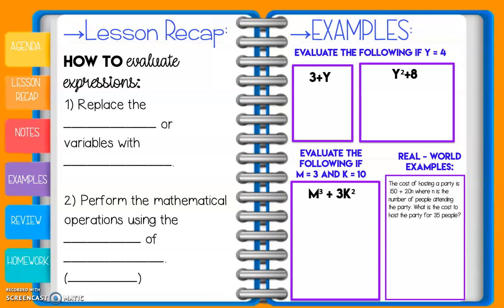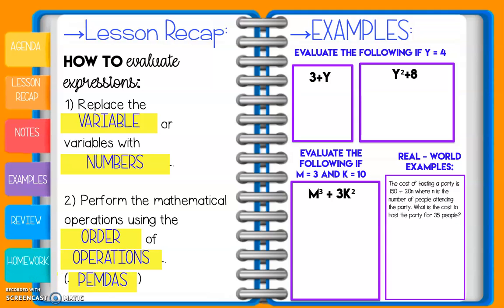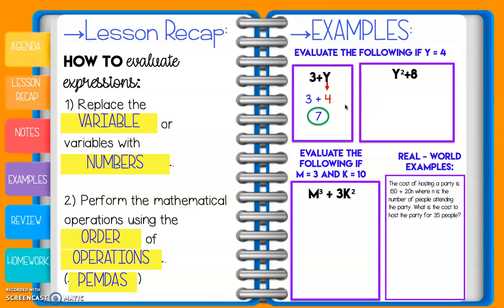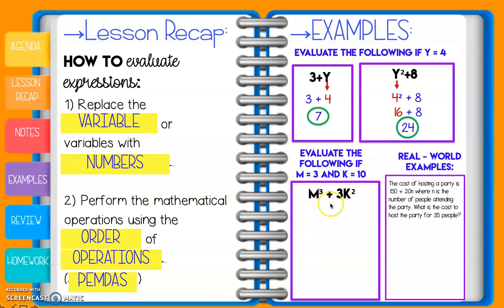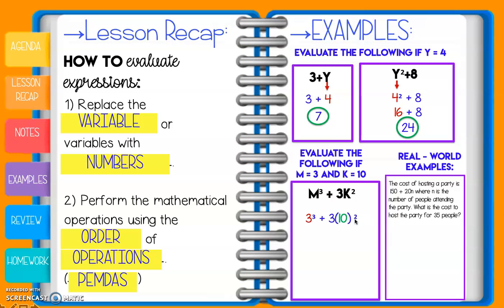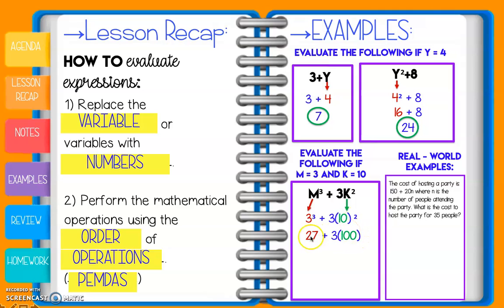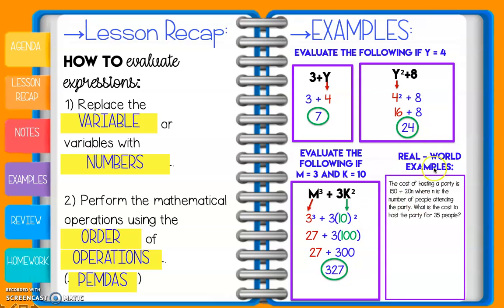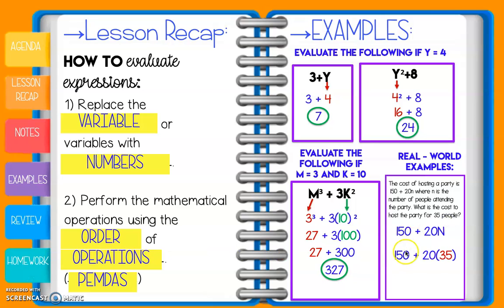Evaluate Expressions at Specific Values Lesson Recap